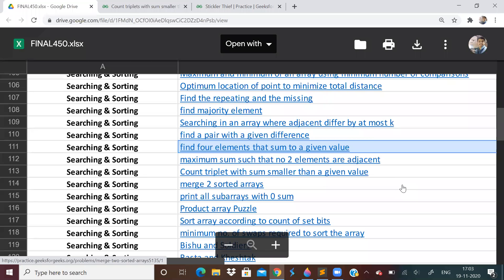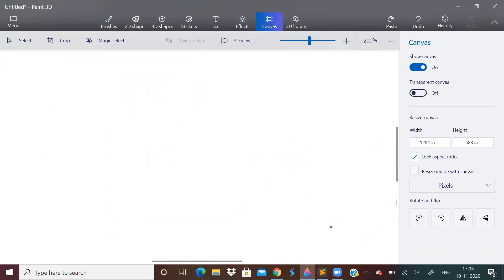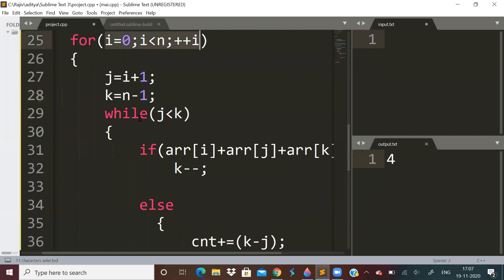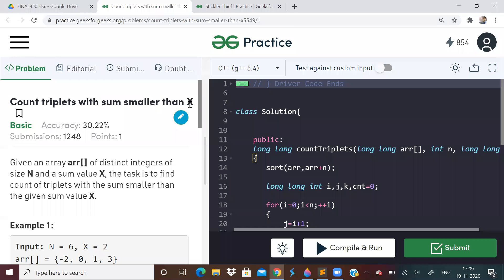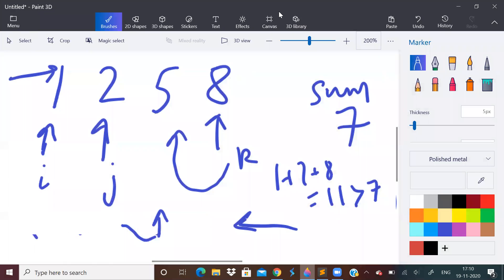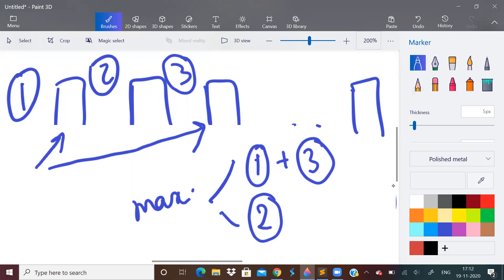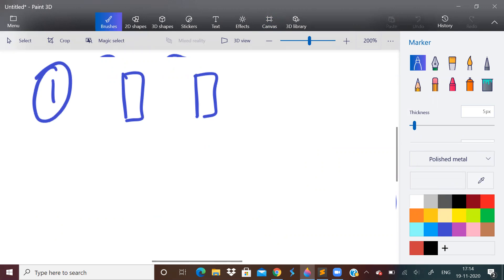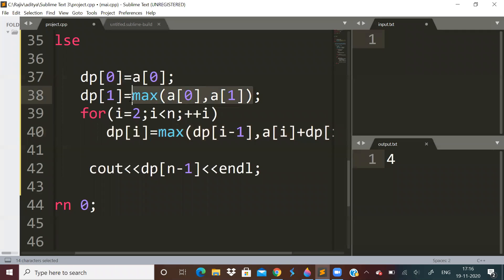Count triplets with sum smaller than x | Stickler thief problem | Love Babbar DSA sheet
Thanks.